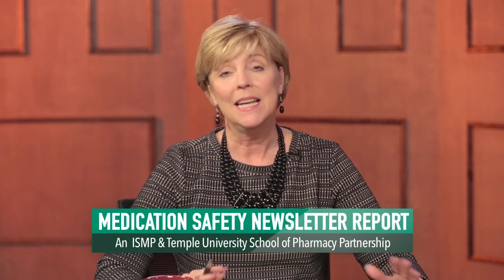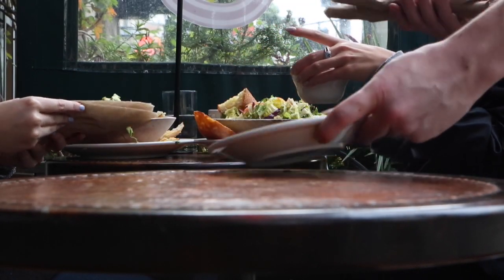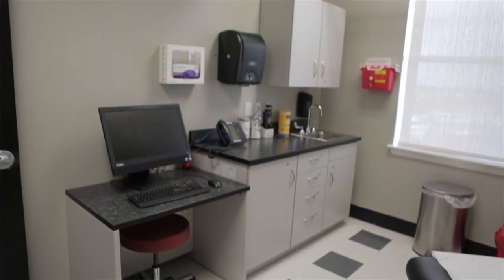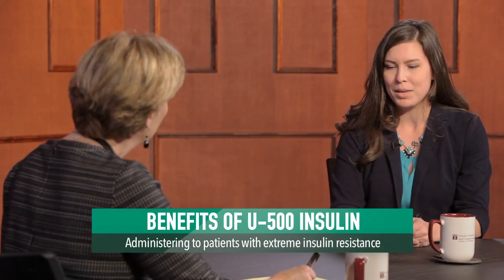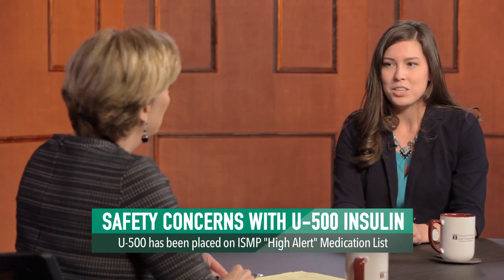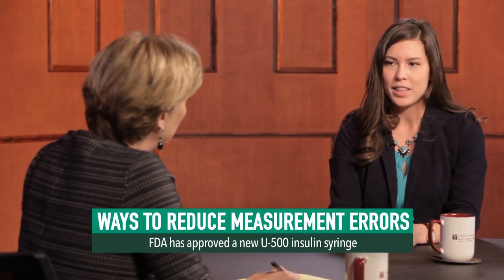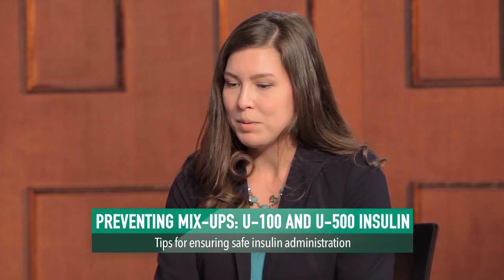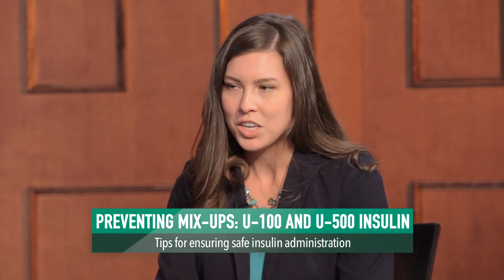Safe Administration of Concentrated Insulin Products